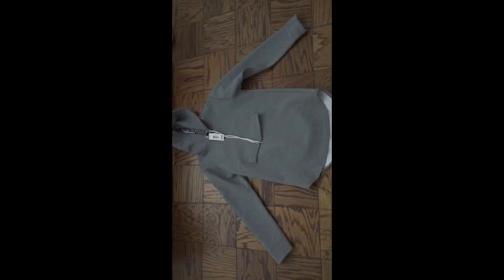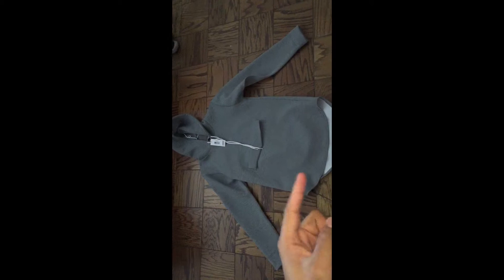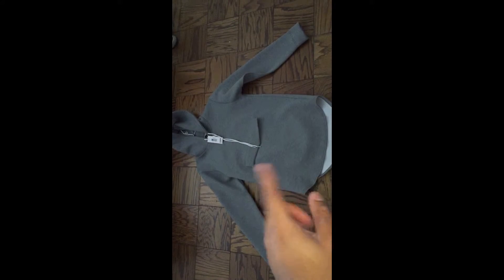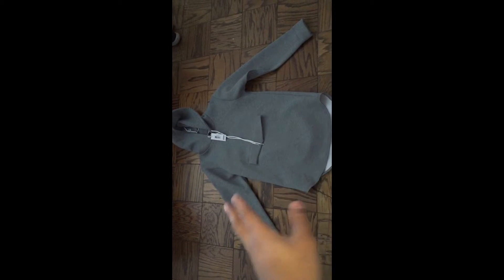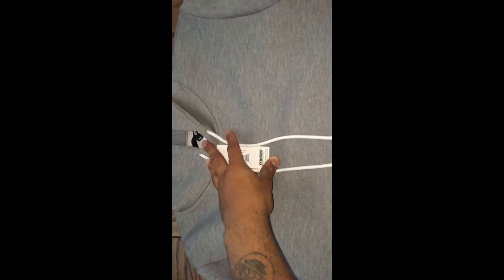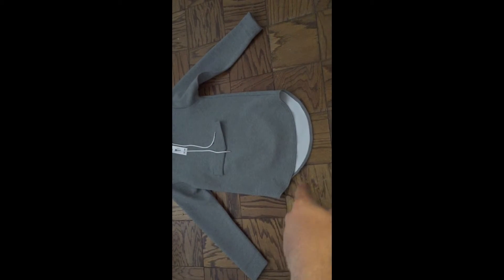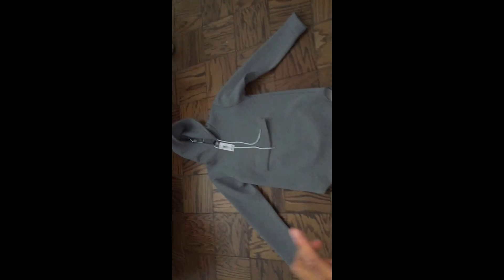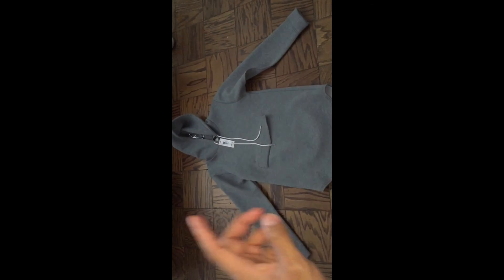"Just in" Hoodie from Elwood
Price 52.00
good material